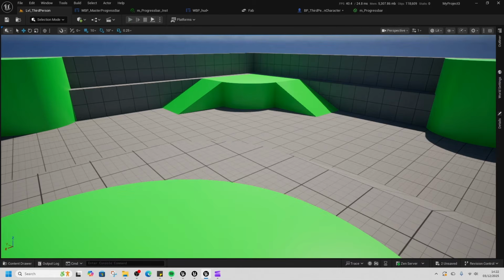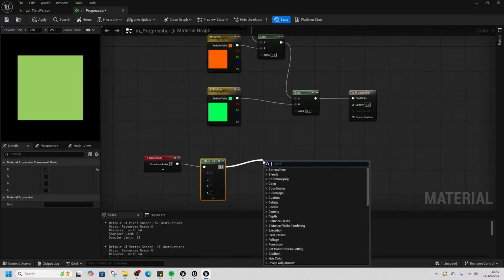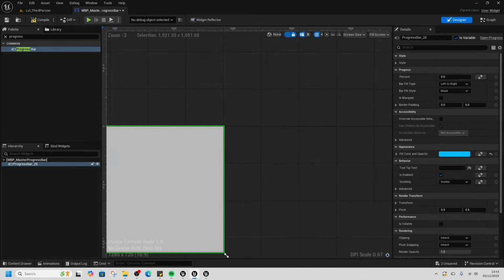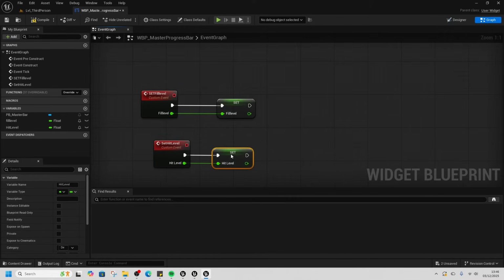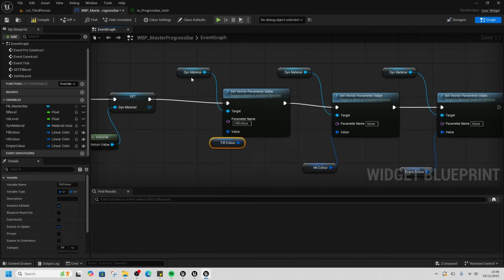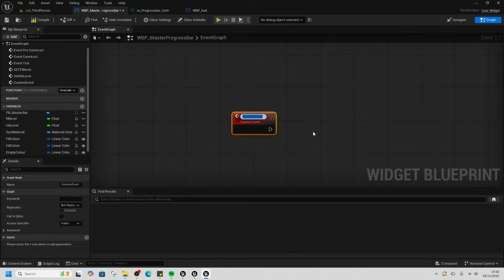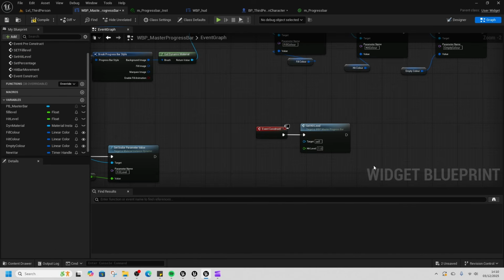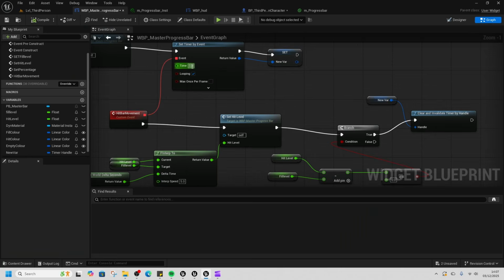Animate Progress bar using Dynamic Material Unreal Engine 5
Animate a progress bar in Unreal Engine Using Dynamic Materials

timeline:
00:00 - 00:40 showcase
00:40 - 04:00 Material and material instance
04:00 - 14:00 setting up master progress bar to use dynamic material
14:00 - 17:16 setting up in player